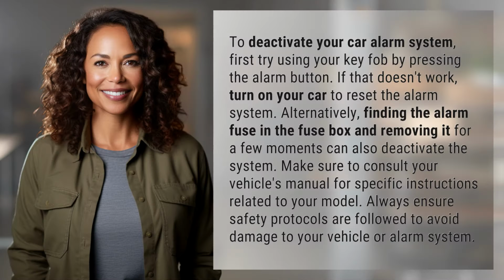How do I deactivate my car alarm system?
Easy Steps to Deactivate Your Car Alarm System 👉 Deactivating Car Alarm 👉 Learn how to quickly and easily deactivate your car alarm system using your key fob, resetting the alarm system by turning on your car, or removing the alarm fuse from the fuse box. Stay safe and consult your vehicle's manual for specific instructions.

Laura S. Harris (2024, April 4.) How do I deactivate my car alarm system?
    🌐 AskAbout.video